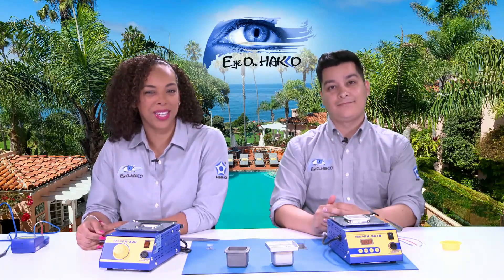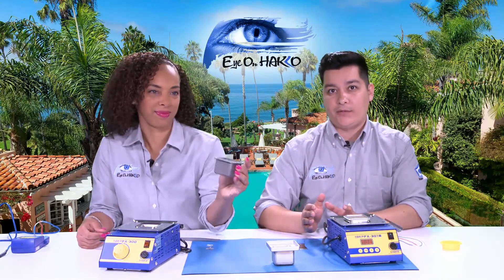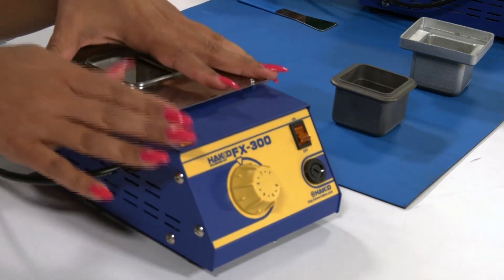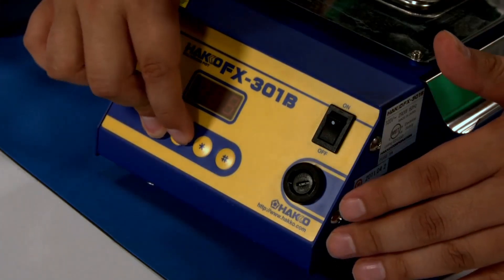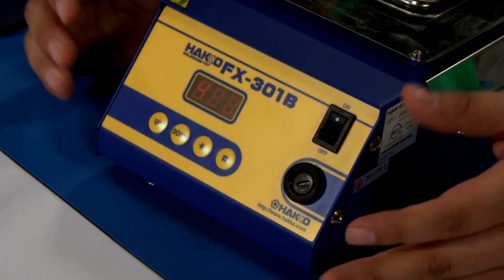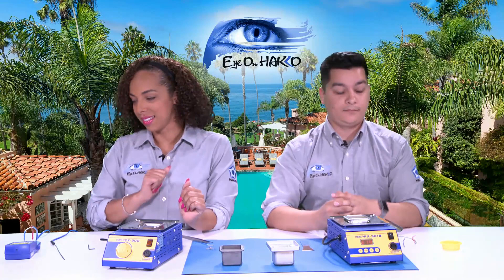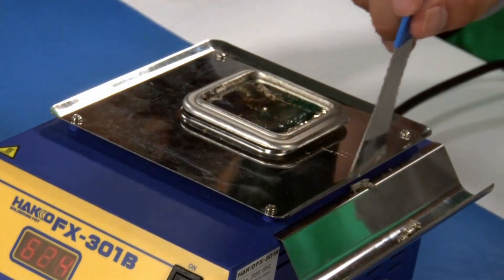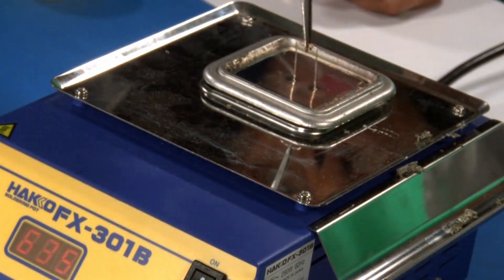"Eye On Hakko" presents the HAKKO FX-300 and FX-301B Solder Pots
Join us for an overview of the HAKKO FX-300 analog and FX-301B digital solder pots, including a simple wire and component tinning demonstration.

This production was broadcast LIVE via GoToWebinar and recorded on June 28, 2019.